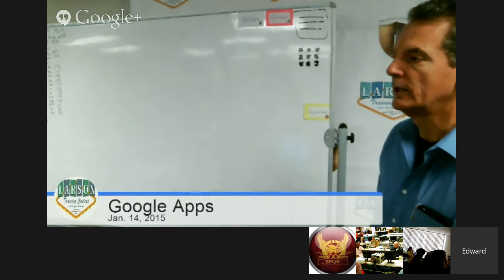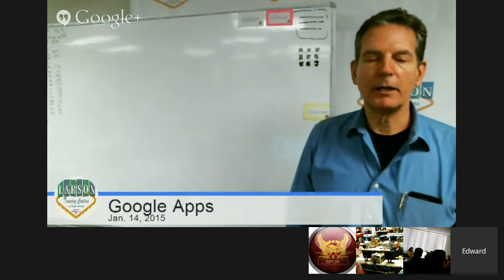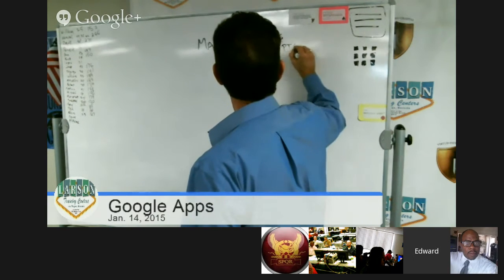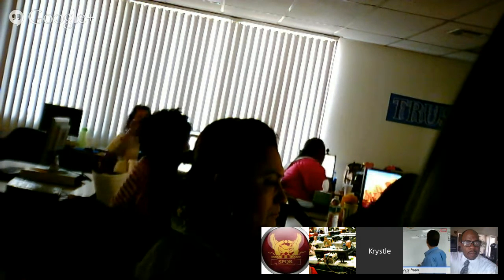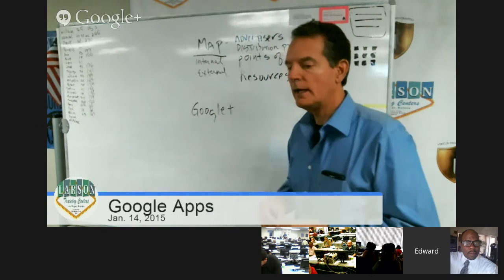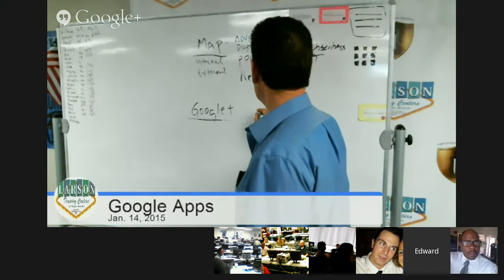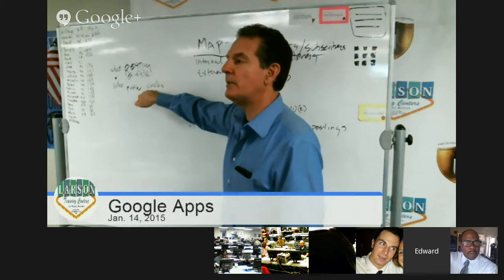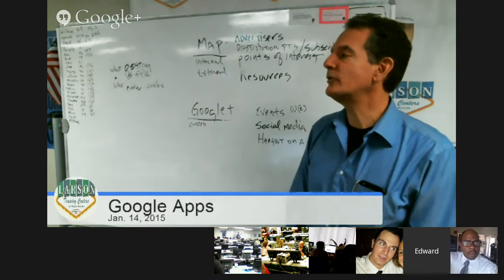Larson Training Centers (Las Vegas) Google Apps --Practical Applications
We now are going to put what we've learned [so far] and apply it to something practical.